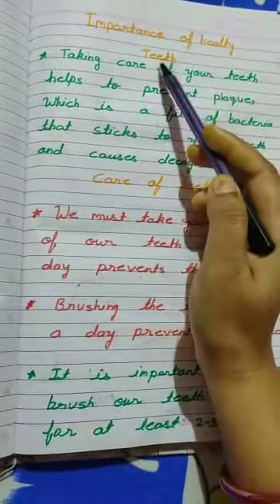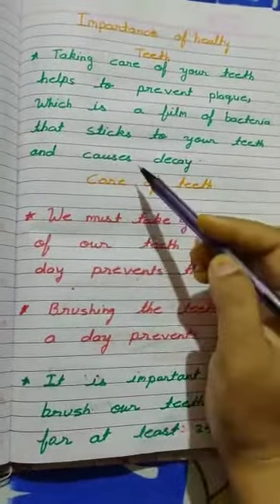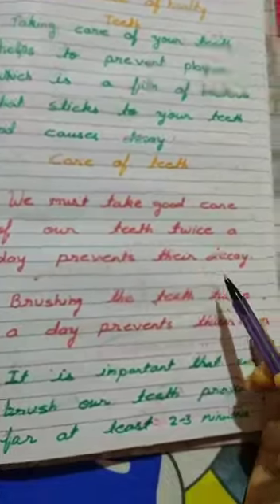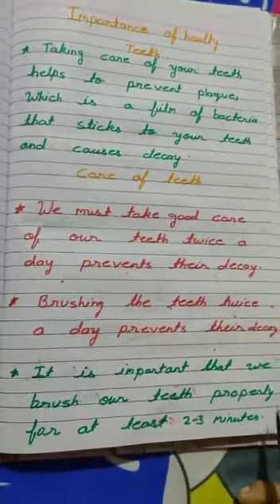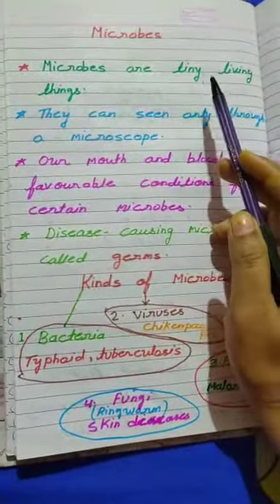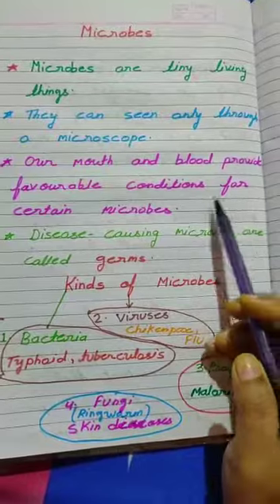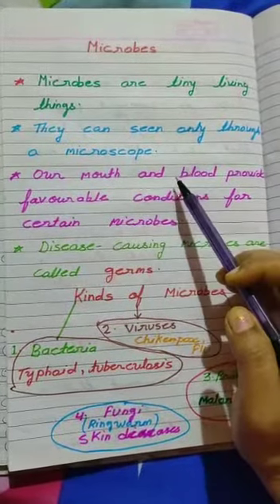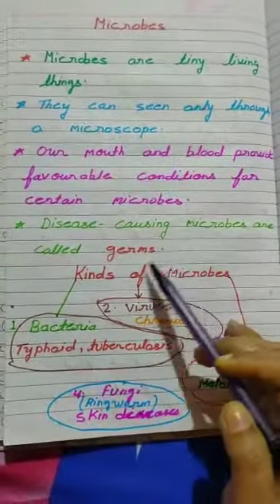Teeth &Microbes - Importance of healthy teeth